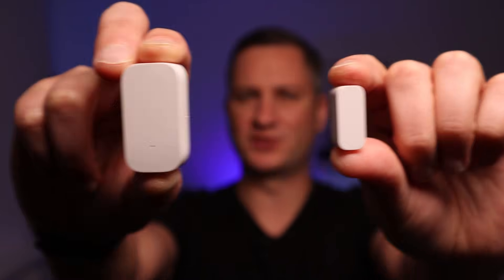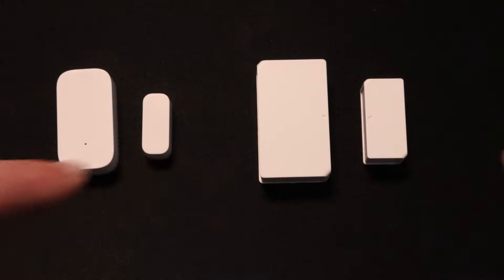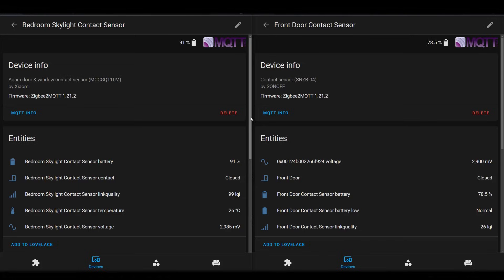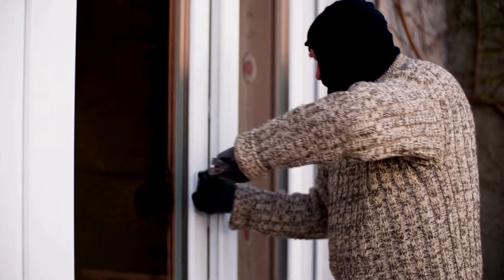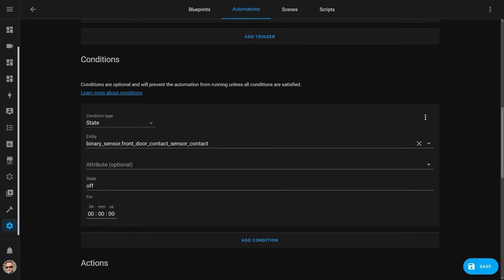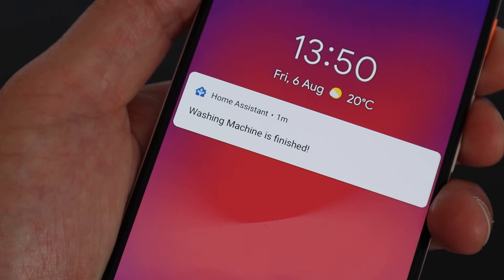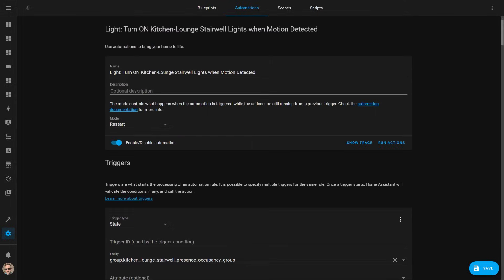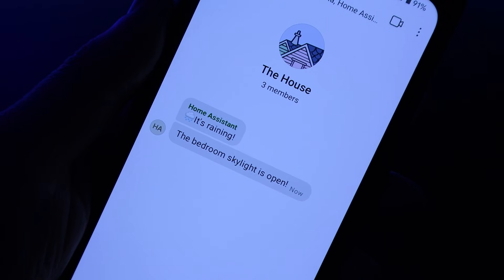Door and Window Sensor Automation Ideas - Using Contact Sensors in Home Automation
Check out my top ideas for using contact door and window sensors in home automations.  In this video I show you how I use Aqara and Sonoff door and window sensors to automate things in my smart home.

If you want to use these automations for yourself, I've written a blog post that shows them in more detail: